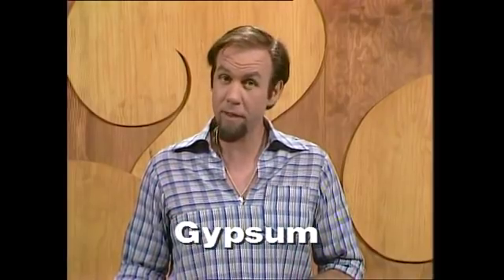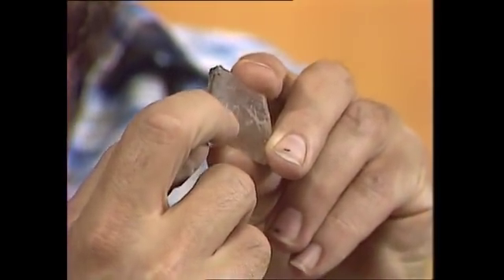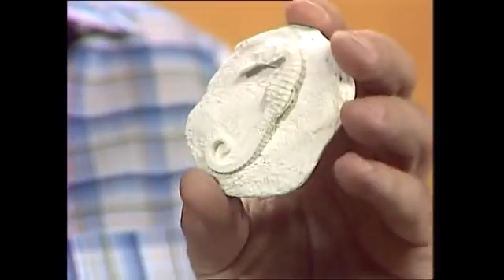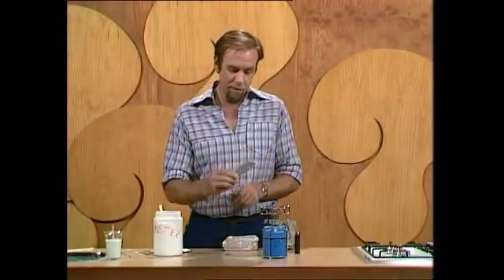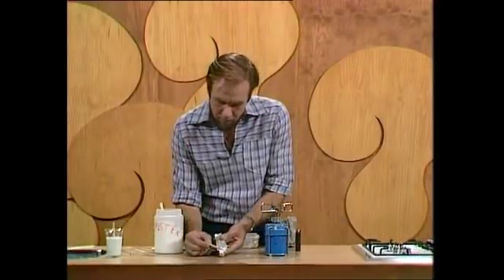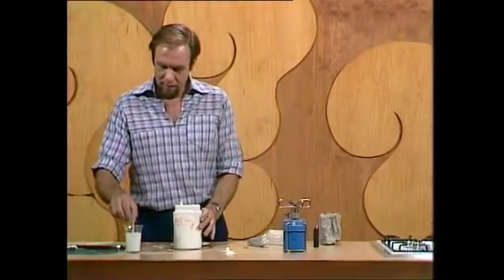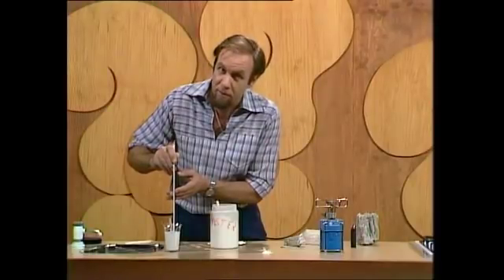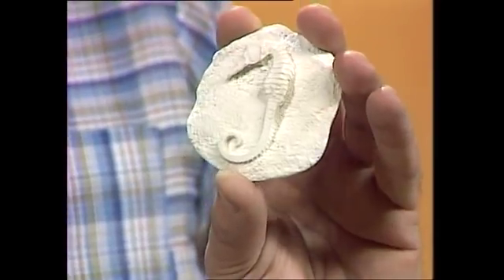Turning gypsum into plaster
Plaster is one of our most common building materials, but it starts life as a mineral known as gypsum. Rob shows the original crystals and how they are transformed.